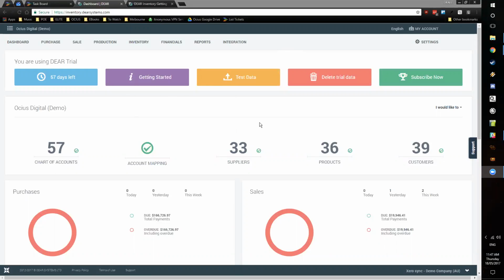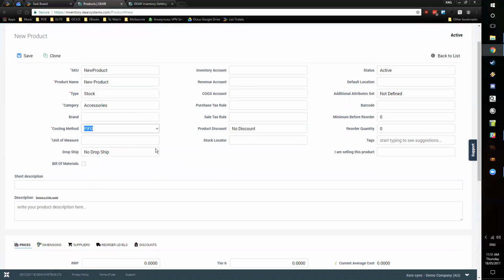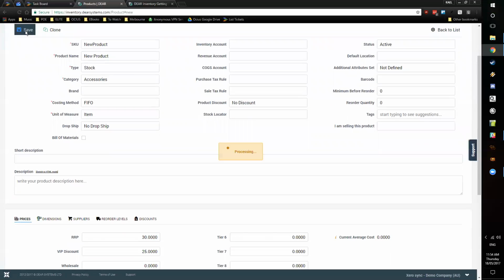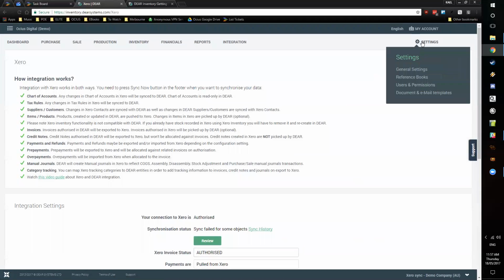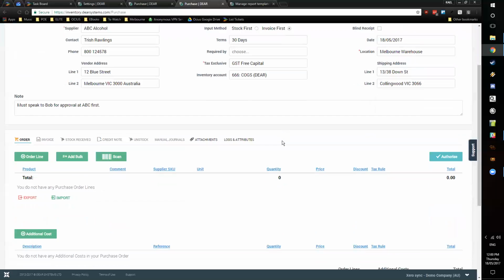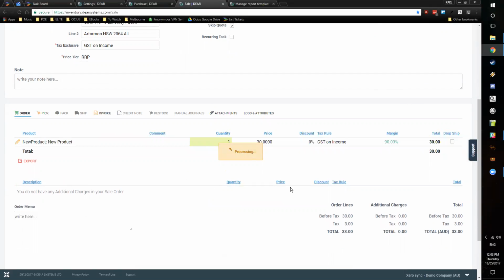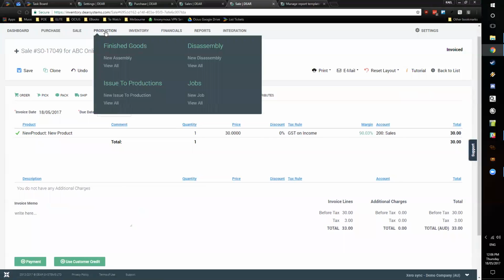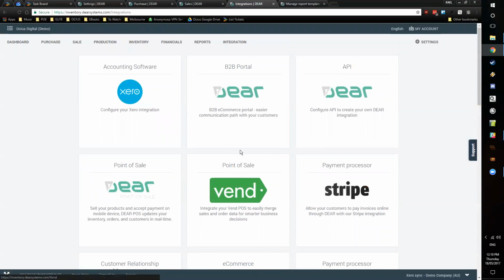DEAR Inventory - Overview Video - [Waypoint]